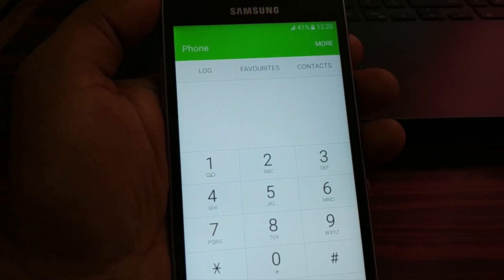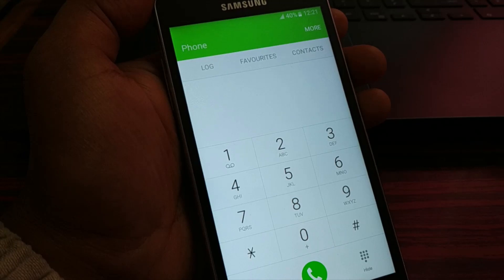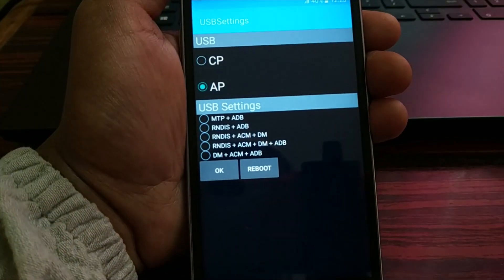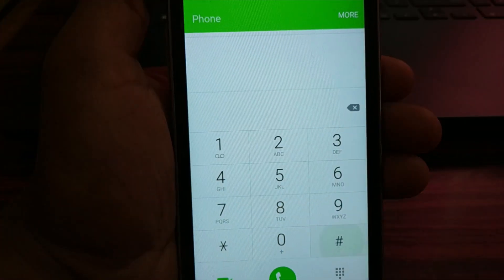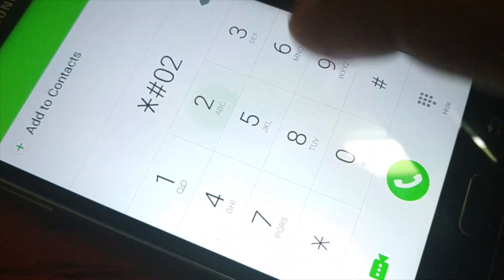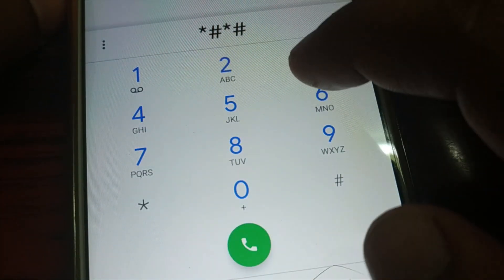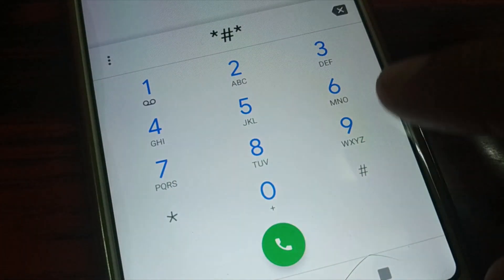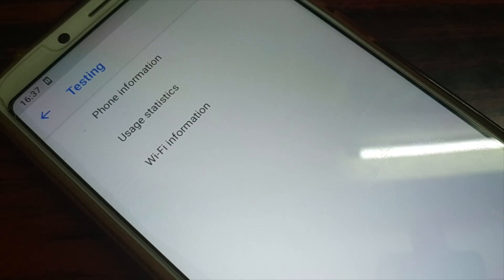KeyPad Codes to access inside features | Android Secret Codes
KeyPad Codes to access inside features Android | Android Secret Codes, Android Cheat Codes, Secret code or Shortcuts to Test access Service mode and WiFi on android Smartphone.

Samsung Android Phone (You can try for several other phone also; codes are similar for most phone)
IMEI (MEID) and S/N

SAR Level

USB settings

Test software function like vibration, melody, Bluetooth, camera, speaker etc.

Version

Service Mode

Service Mode

service Mode

Loopback Test

General Phone Test Mode

MI Phone(You can try for several other phone also; codes are similar for most phone)
Phone and WiFi Information

Hardware Test

Charge and Battery Status

SN

Mobile equipment identification (IMEI)

Calendar Info

FCM Diagnostics

Nokia Phone(You can try for several other phone also; codes are similar for most phone)

SAR Level

Service Mode

iPhone(You can try for several other phone also; codes are similar for most phone)
IMEI

*3001#12345#*
Field mode

Bill balance

*777#
Account balance

Configuration

Operator

Call forwarding

*3282#
Information

*3370#
EFR mode